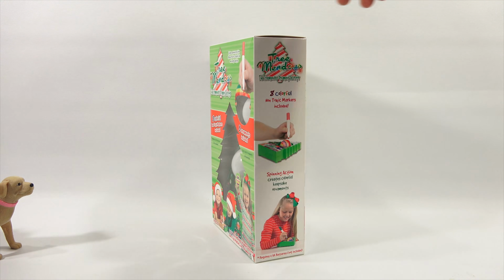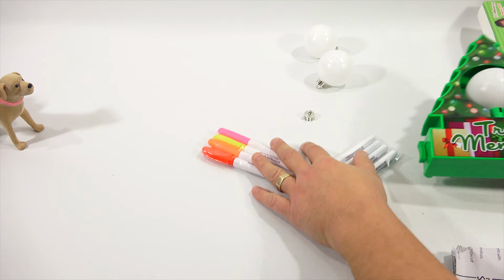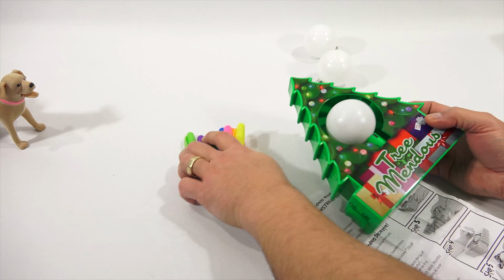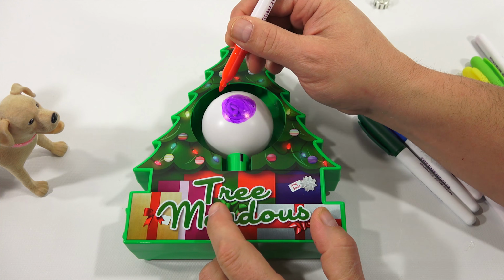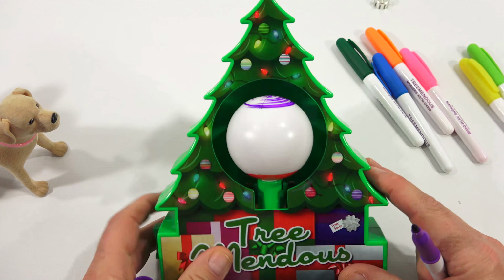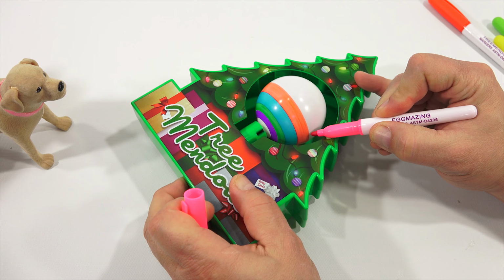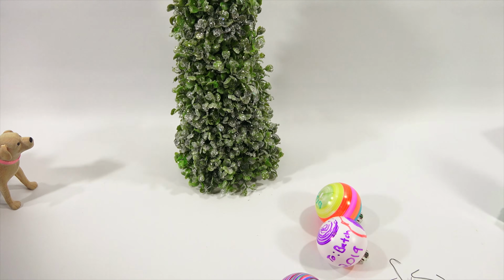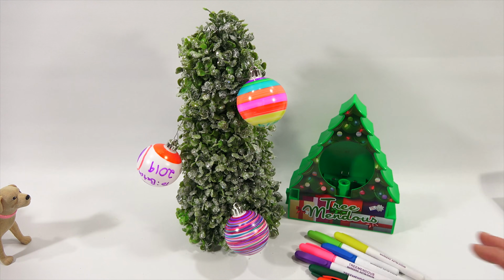How To Make The TreeMendous Christmas Tree Ornament Decorating Kit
Item provided by Hey Buddy, Hey Pal for review

Thanks for checking in today!  We are OH-SO close to reaching the milestone of 7000 videos!  With this set you get 3 ornaments to create colorful ornaments with.  You can buy extra ornaments in sets of 6 online.  This is really easy to use.  Just install the three batteries, place the ornament  on the conveniently marked post and power it up!  As the ornament is spinning you just take one of the 8 provided color markers and place the tip on the ornament.  You can make all kinds of spinning colors, or draw on them first and then spin them on the spinner.

Thanks for taking the time to watch our Christmas video!  We have a huge playlist of all kinds of Christmas candy, snacks and games.  Our videos go back 12 years!  We have all kinds of fun stuff in our Christmas video archives for you to check out.  Your support is greatly appreciated and keeps the channel going.

LPS-Dave
Later!

Are you a fan of the channel? Have you watched videos over the past 11 years? If you have the opportunity and can help me with a small gift, I would really appreciate it.

Many of these products are vintage and the videos are documenting the product for future generations to watch and learn about.